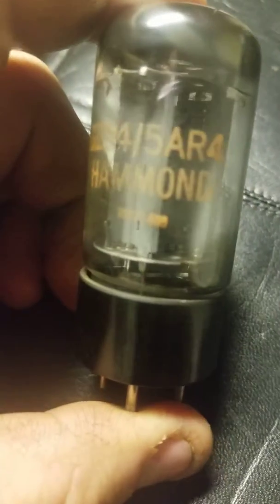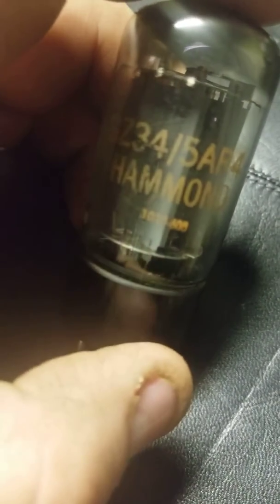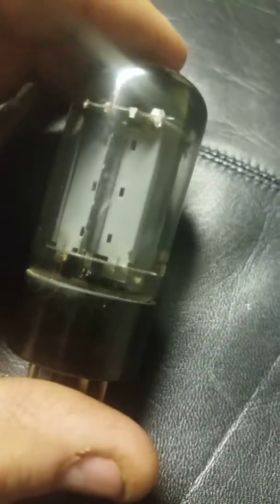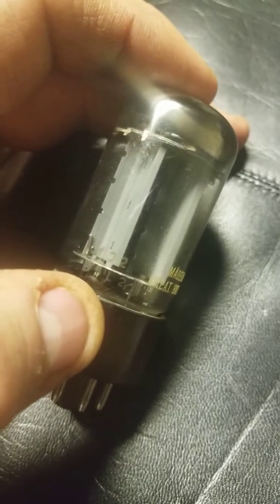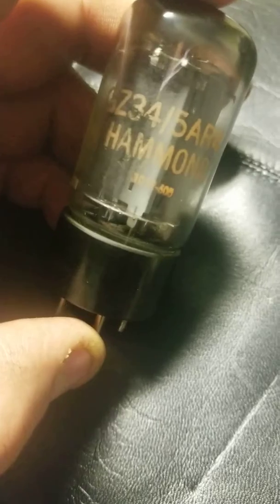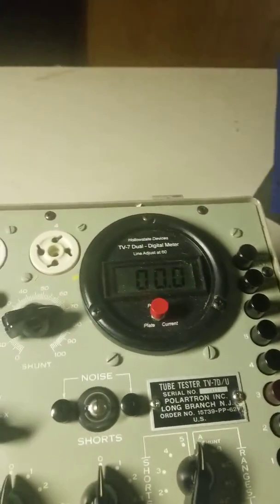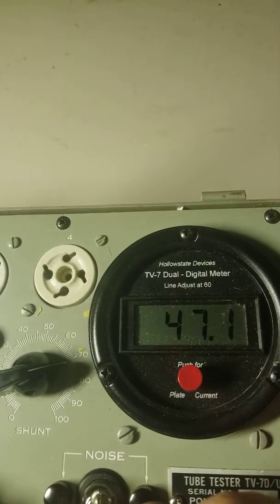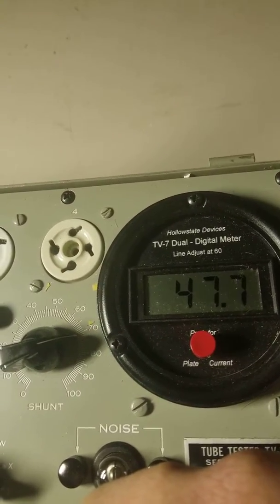December 9, 2018